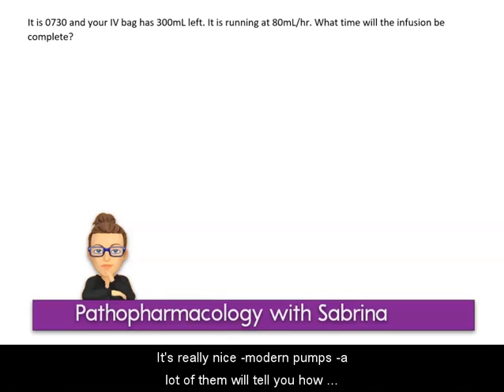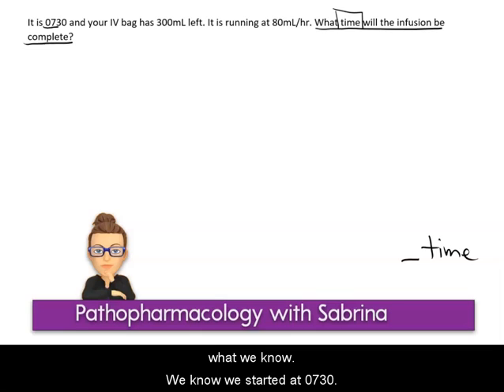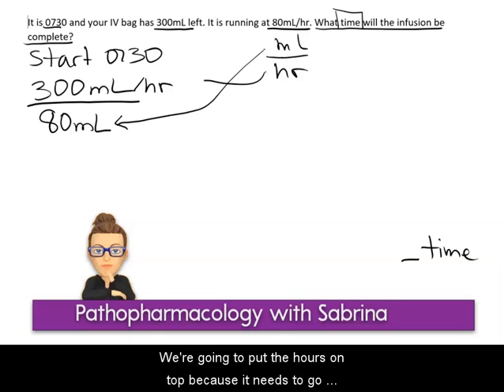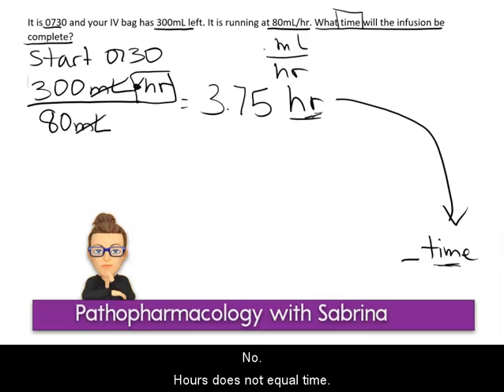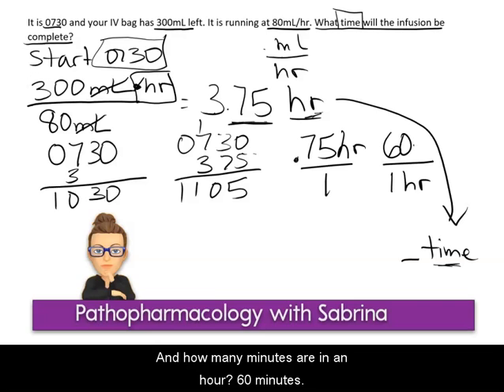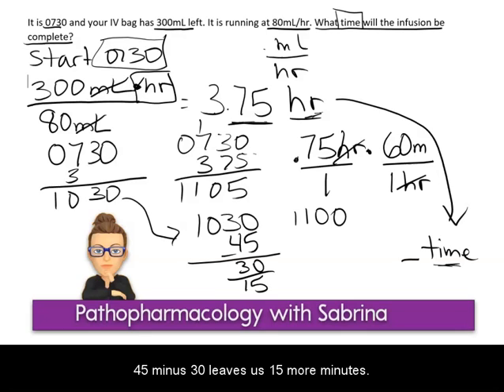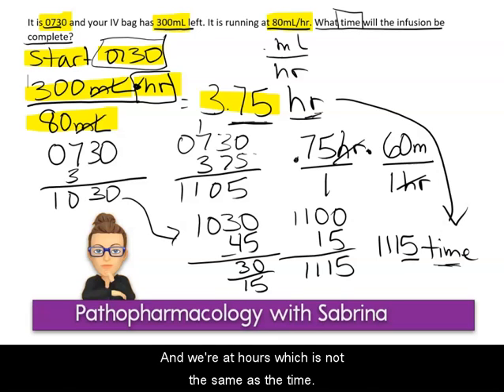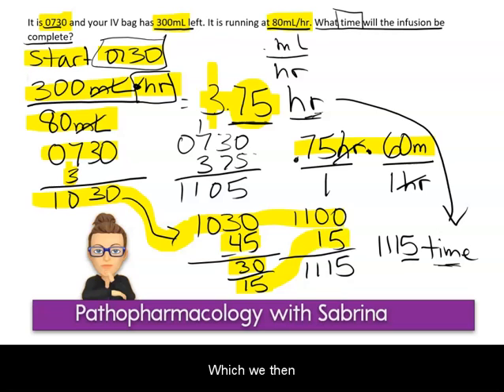Intermediate Phathopharmacology Math: What time will the infusion be complete?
Figuring out what time an IV infusion will be complete can be a little more complicated than you hope.  This problem walks you through the steps to finding the correct end time.